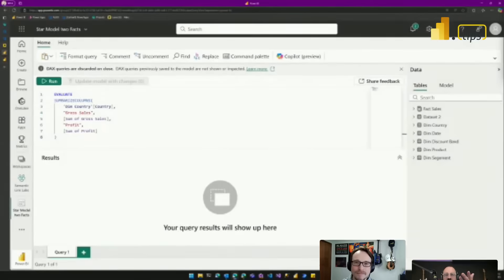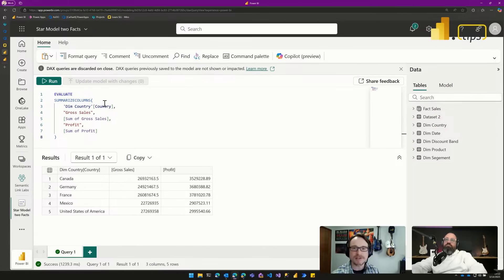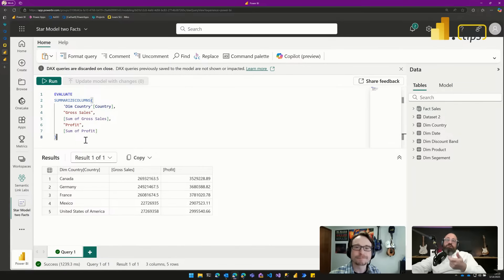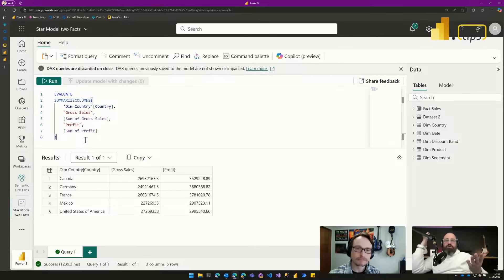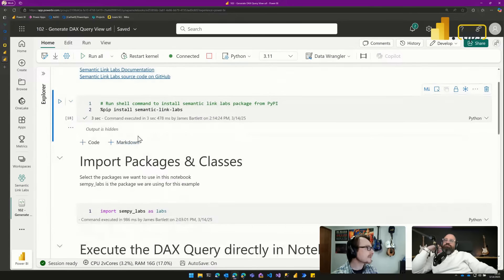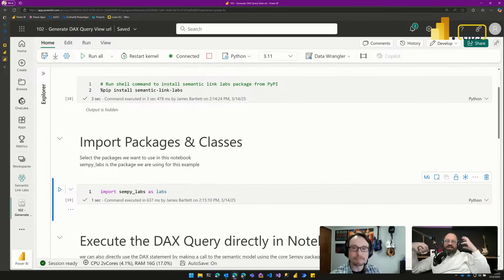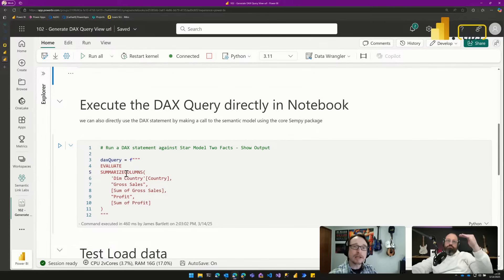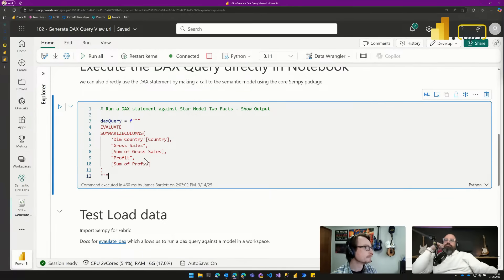DAX Query View URL Generation - Quick Tips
demo of creating a URL that directly links to DAX Query View with a URL parameter of a DAX Query. Built inside a Python Notebook in Fabric.